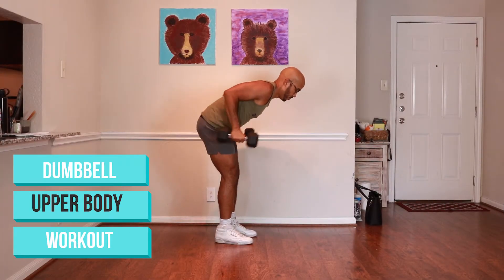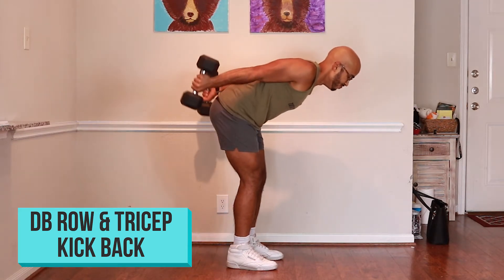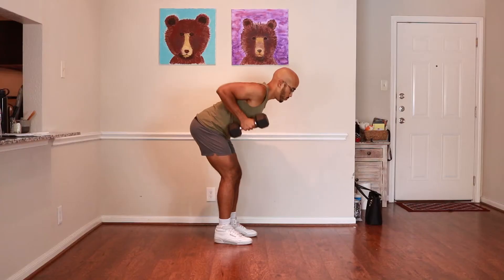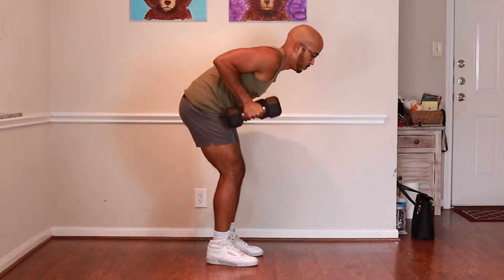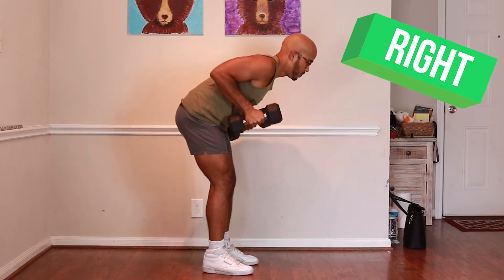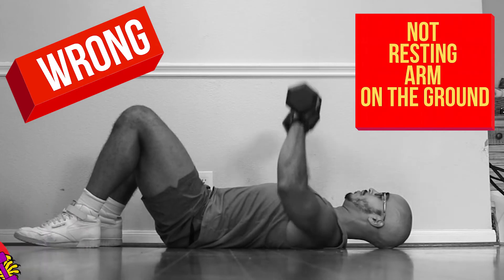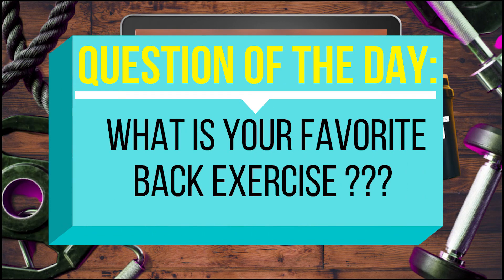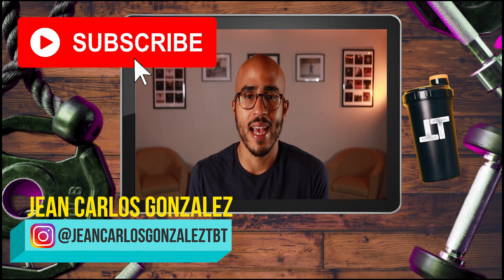Dumbbell Upper Body Workout | 4 Chest, Arm and Back Exercises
QUESTION OF THE DAY:
What is your favorite upper body muscle group to train?
TIME STAMPS:
0:05 Intro
0:50 How to Dumbbell Row and Tricep Kick Back
2:57 How to Dumbbell Floor Press
5:00 How to Dumbbell Wide Grip Row
6:45 How to Dumbbell Curl and Arnold Press

Links Products in this video:
The Resistances Bands I use:
The Dumbbells I use:
THINGS YOU NEED TO KNOW ABOUT TOTAL BODY TRAINING
SOCIAL for Total Body Training

Today’s workout is a Dumbbell Upper Body Workout. In this workout targets the following muscle groups, Chest, Back, Shoulder, Bicep and Triceps. The follow is a list of the exercises you will learn in this video, Dumbbell Row and Triceps Kickback, Dumbbell Floor Press, Dumbbell Wide Grip Row, and the Dumbbell Curl and Arnold Press.
Some of the movement in this list are compounder exercises that activate several muscle groups at the same time. One example of a compounder movement would be the Dumbbell Floor Press. The Dumbbell Floor press is primarily a chest exercises but you also active the triceps in the process of doing this movement.
IF you are looking to do an Dumbbell Upper Body Workout that targest multiple muscles groups you have come to the right place. The Dumbell Row and Triceps kick back is another example of a compounder exercise. The rowing part of this movement activates your back. The tricep kick back part of this movement activates your triceps.
Something I need to stress is the importance of good form. When you watch these video you need to make sure to pay close attention the section where I cover the most common mistakes. These are mistakes that I see people making all the time and it will help to learn what they are and how to fix them in your own workouts.
Anyways I hope you enjoyed this video called Dumbbell Upper Body Workout | 4 Chest, Arm and Back Exercises.